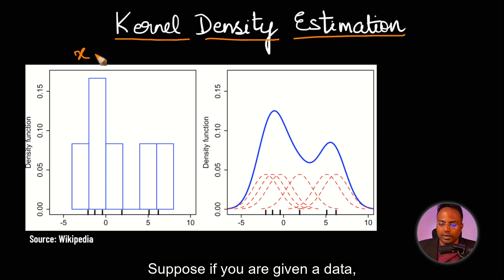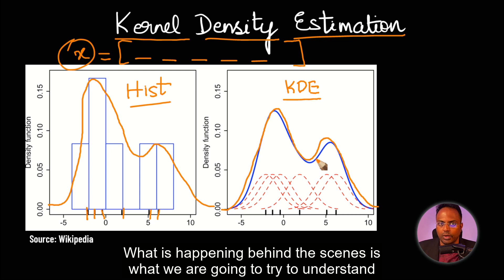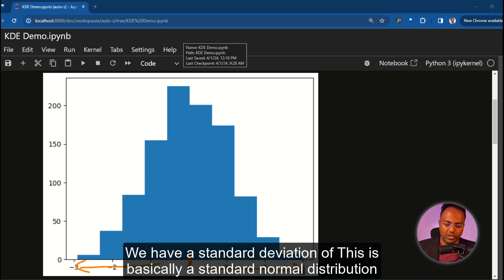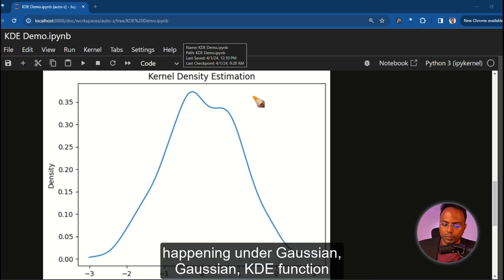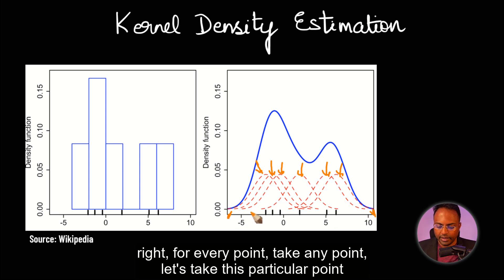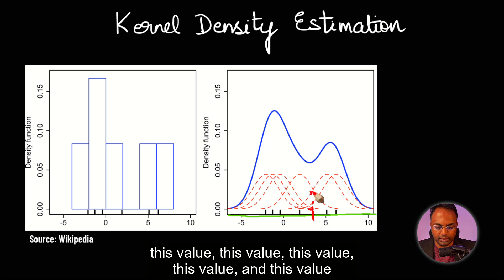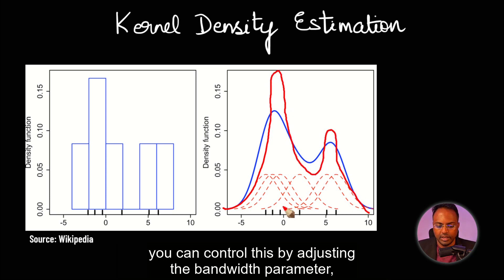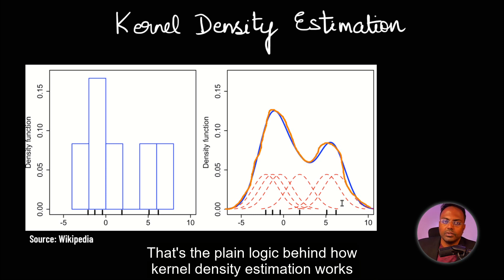Kernel Density Estimation | #23 in Statistics for Data Science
In this one, let's understand Kernel Density Estimation.

Chapters:
0:00 Introduction
0:11 How Kernel Density Estimation works?
0:58 How to implement it in Python?
2:19 What happens in gaussian_kde function?